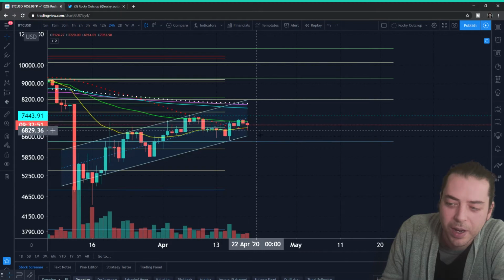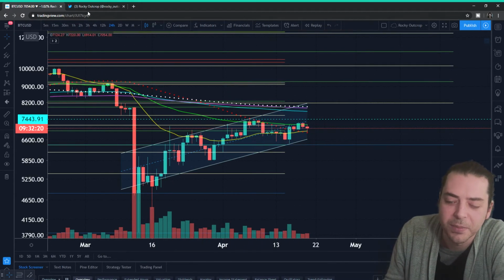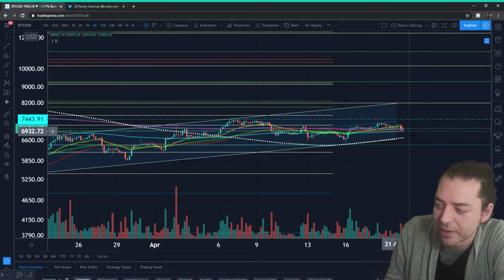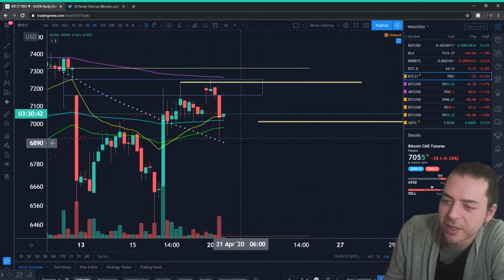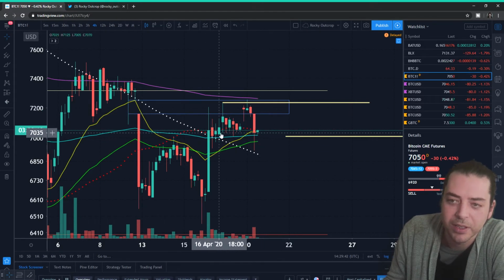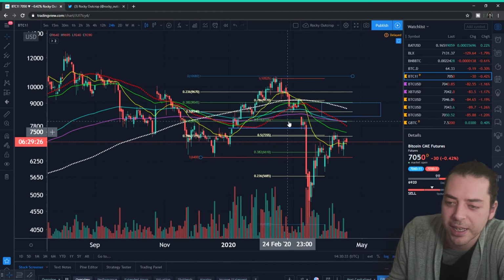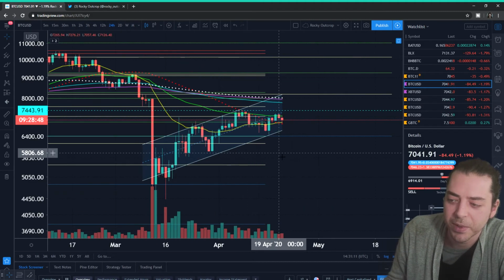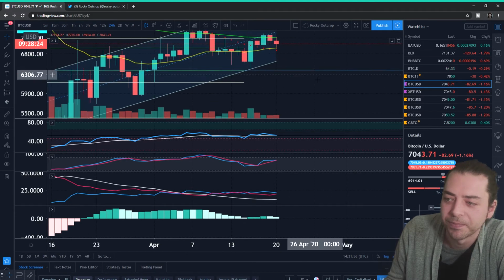Bitcoin (BTC/USD) - New Week, The 7k Levels - T.A - April 20 Technical Analysis & Price Predictions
Tradespotting's Risk Management Intro.

Here I am back with another daily Bitcoin Technical Analysis video to help clear away some of the fog of war.

We might have to retest our 236 fib retrace. We might not, but there is a gap on the GBTC which could get filled. Not necessarily but it could.

The following indicators are used in today's video:
Exponential Moving Averages:

Oscillators:
RSI + Ema,
Stochastics
MACD

As ever check out Tradespotting for tips on using tradingview - well worth a watch Thanks for the background - here's the attribution link - it was a creative commons video - check it out - Cheers to Marius Dorus